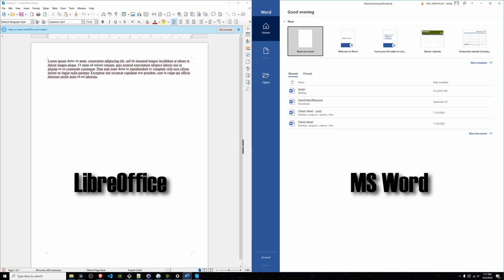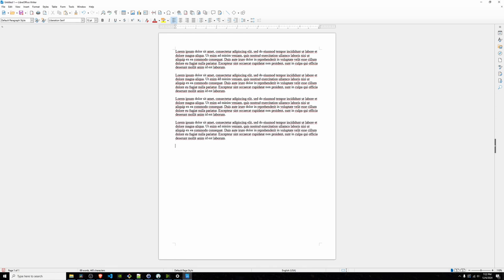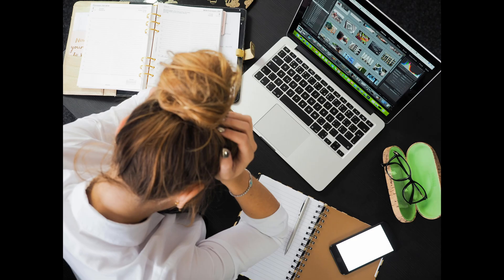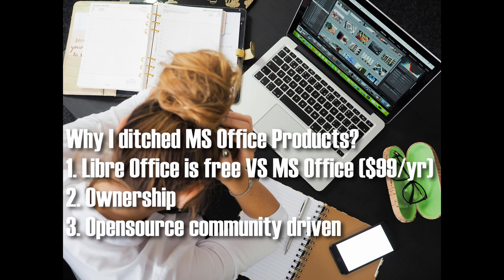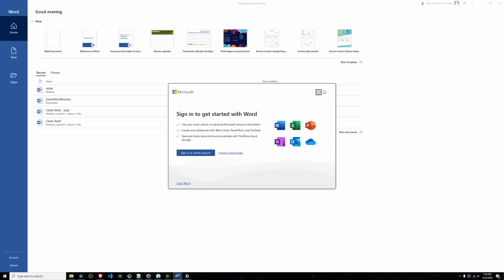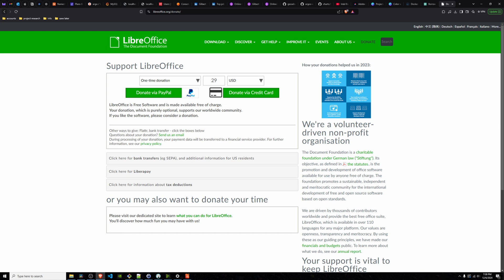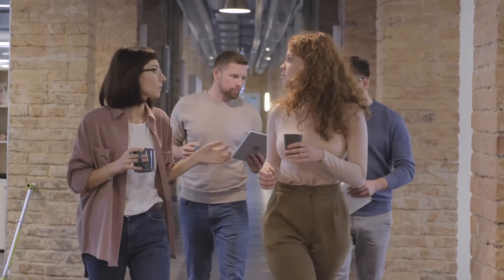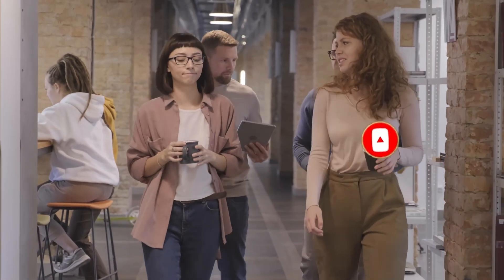Libre office vs MS office: Why I’ll Never Pay for Microsoft Office Again!